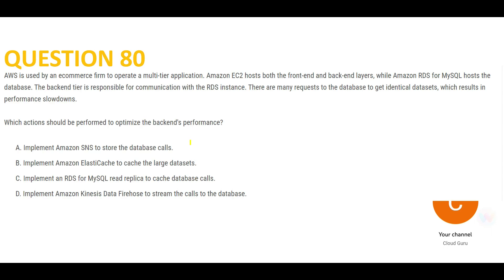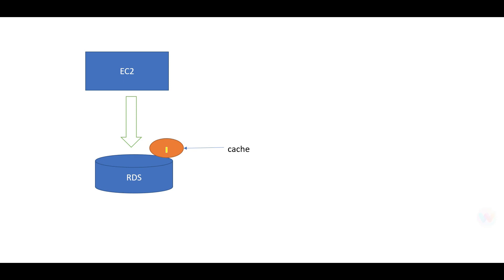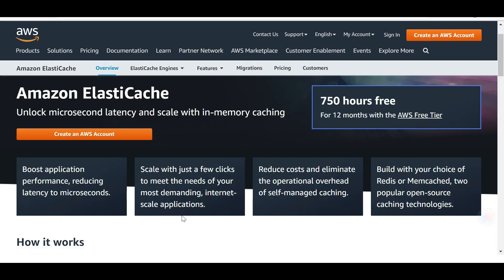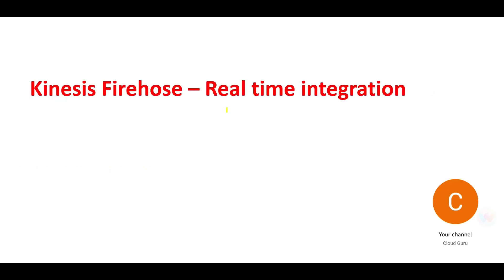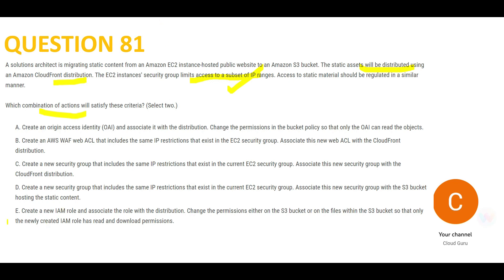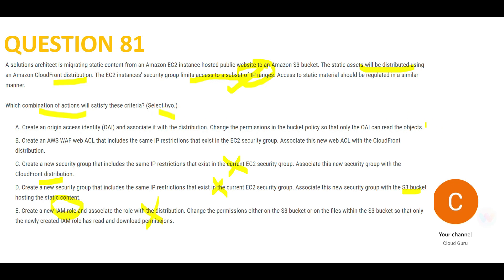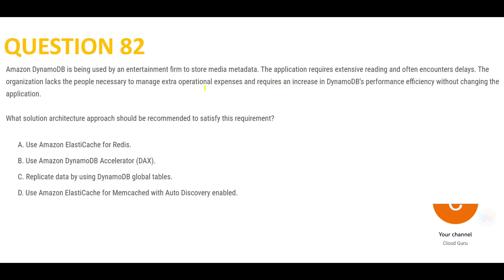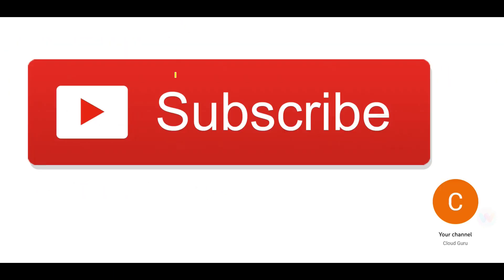Part21 - NEW AWS Solution Architect Associate NEW & LATEST Real Certification Questions